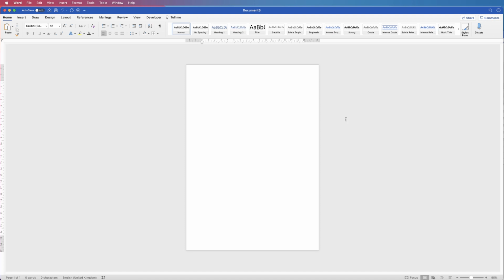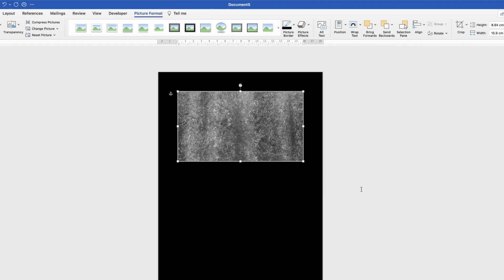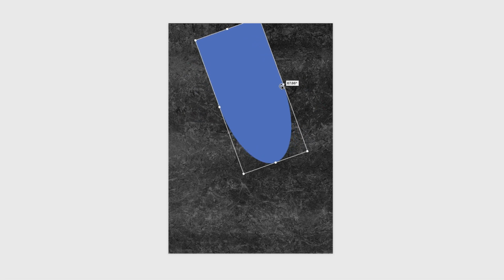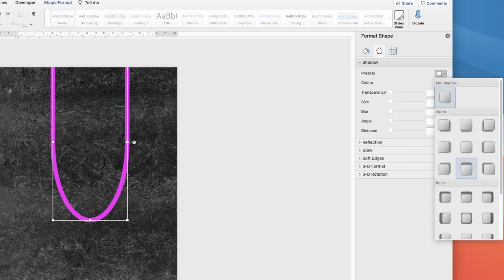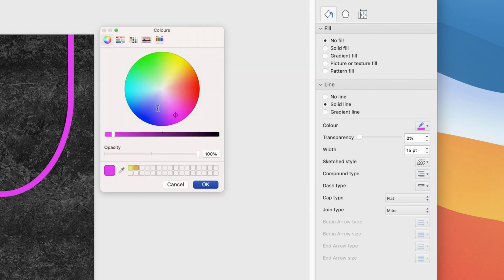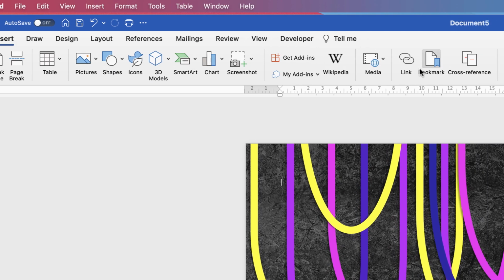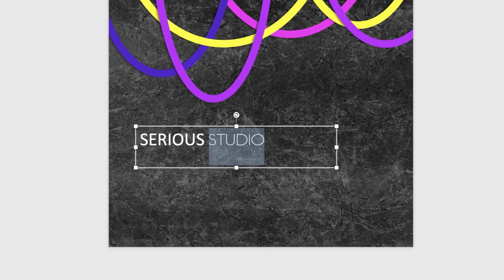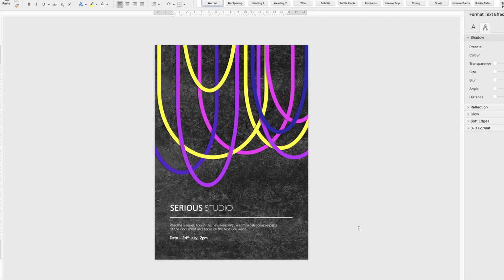Make a POSTER in Word | Microsoft Word Tutorials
Make a poster in Word with this quick and simple tutorial.  Learn all the tools and techniques to impost textures, reduce transparency, customise shapes, use text boxes and customise fonts.  Learn how you can be very creative with tools available in word.  No need for photoshop!!!

UK 🇬🇧

🖱 Mouse - Wacom Pen

US 🇺🇸

🖱Mouse - Wacom Pen

how to make a poster,
how to make poster,
how to make poster in laptop,
how to make digital poster,